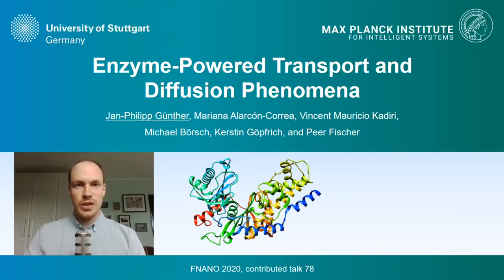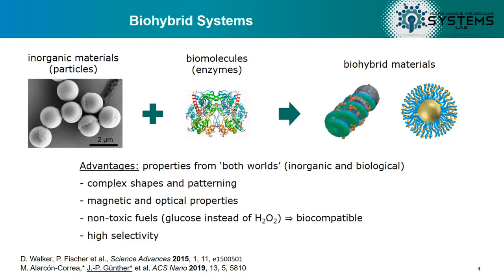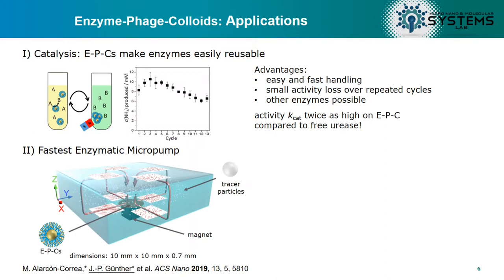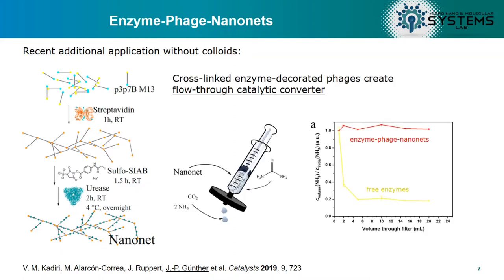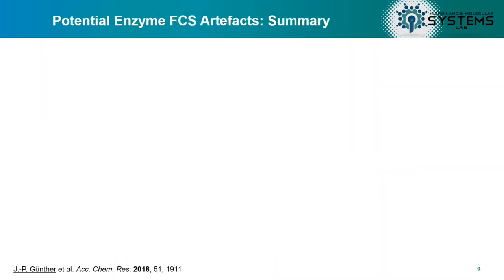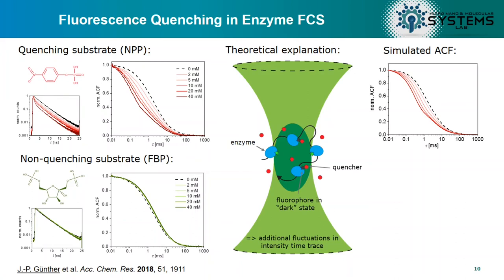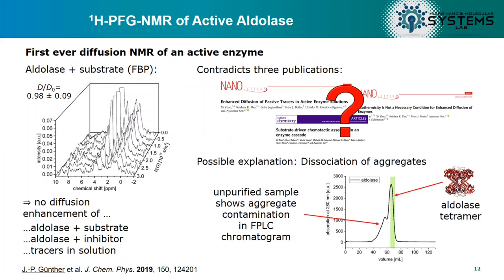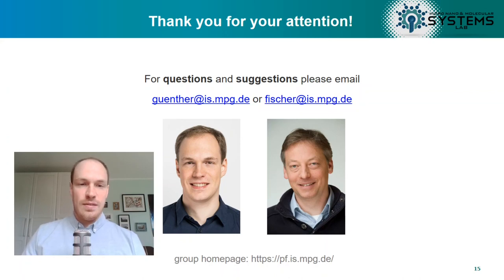FNANO 2020 contributed talk - Enzyme-Powered Transport and Diffusion Phenomena by J.-P. Günther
17th Annual Conference on FOUNDATIONS OF NANOSCIENCE
Track on Molecular Machinery
Contributed talk 78

Enzyme-Powered Transport and Diffusion Phenomena
by Jan-Philipp Günther